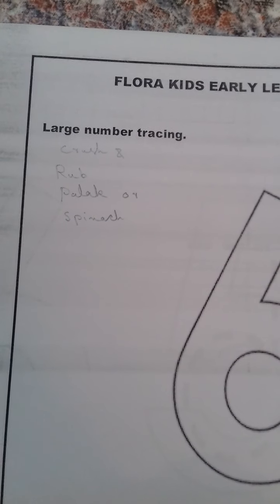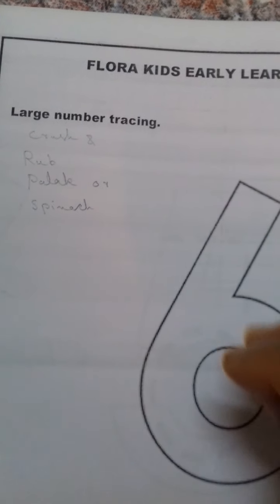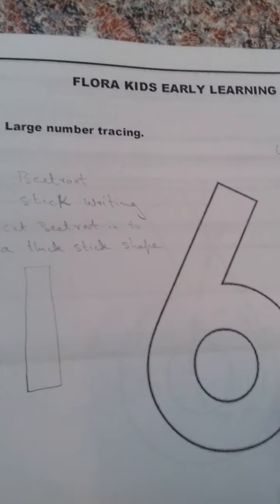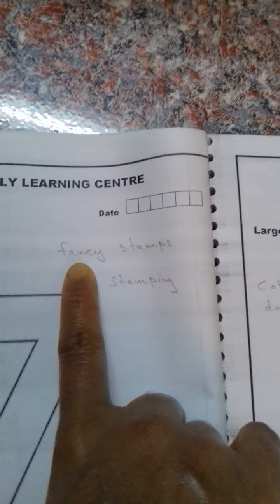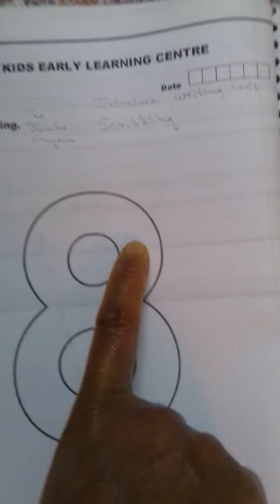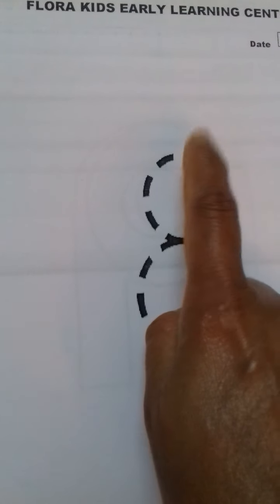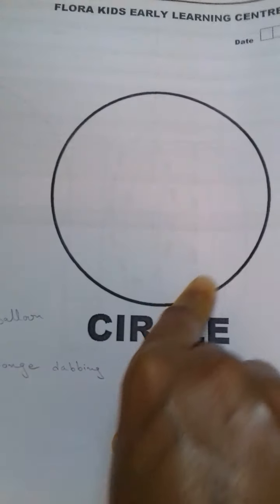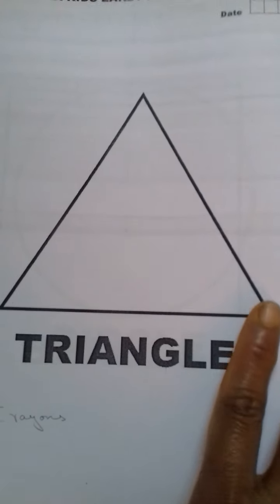DIY NUMBERS WRITING BOOK FOR TODDLERS (Numeracy Book Part 2)